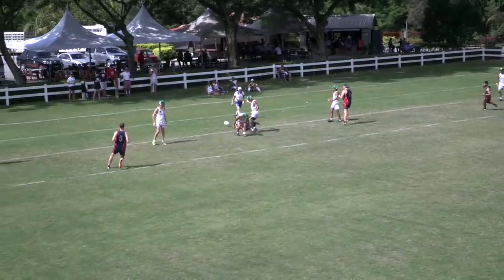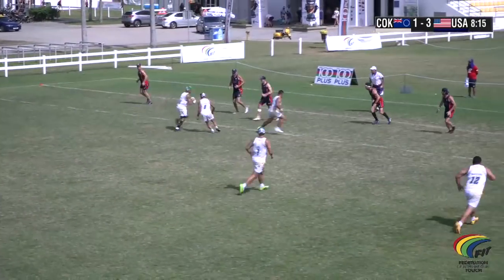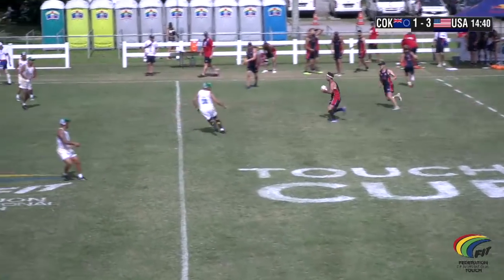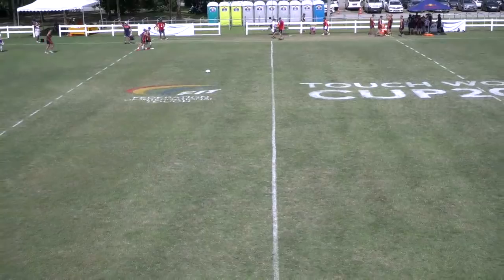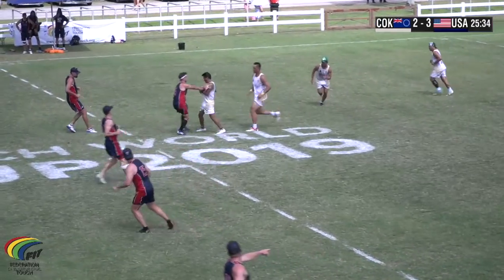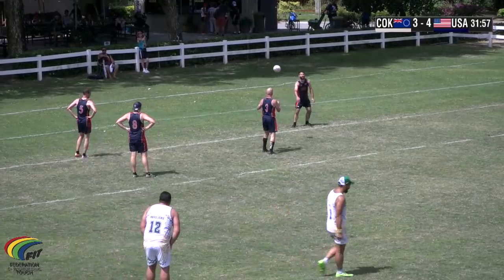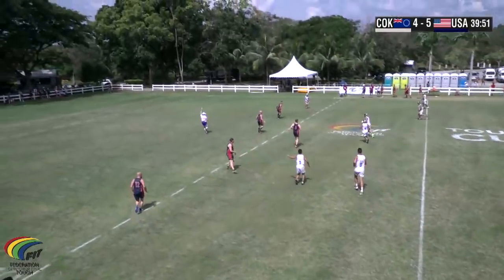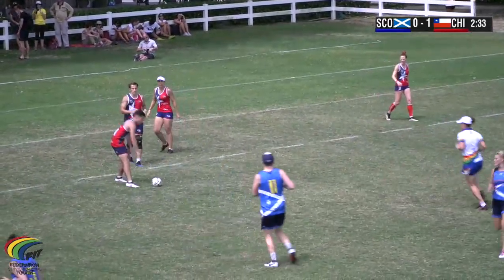Cook Islands vs United States, Men's 35, Round 4 | Touch World Cup 2019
Cook Islands vs United States
Round 4
Men's 35
Touch World Cup 2019
Streamed live in Malaysia